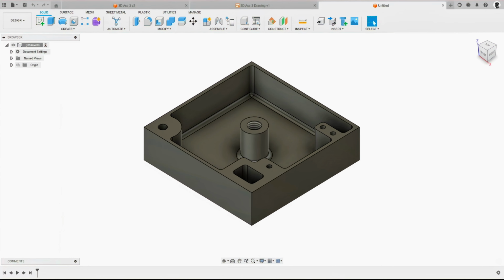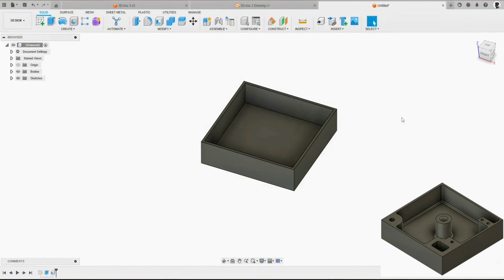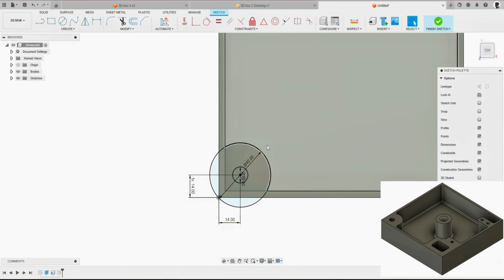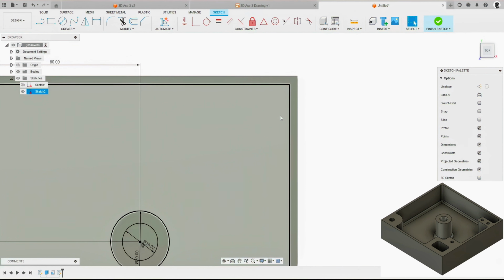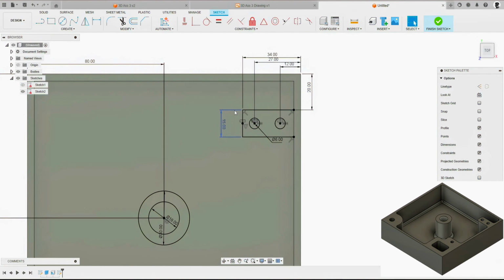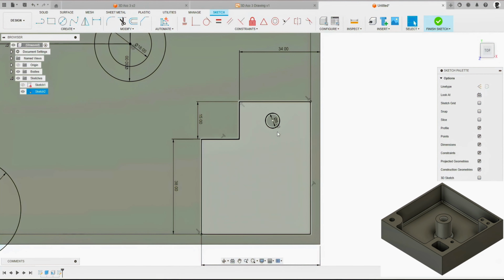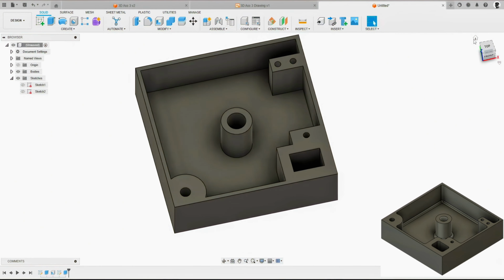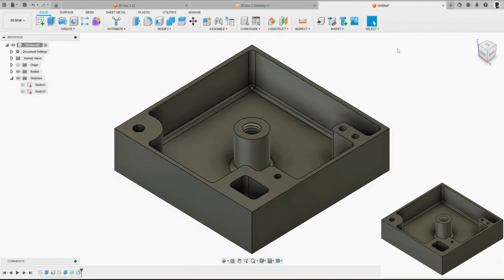Modeling Assignment Tutorial #3 in Autodesk Fusion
This lesson presents the third 3D modeling assignment: a plastic injection-molded housing. The tutorial demonstrates an efficient workflow, starting with a base extrusion, using the Shell command to create a hollow body with uniform wall thickness, and then adding features like bosses, ribs, and a threaded hole through additional extrusions and the Thread tool. The method emphasizes using 3D fillets for final detailing.